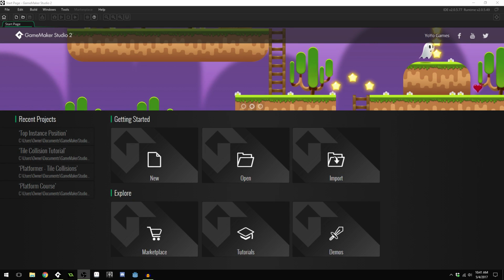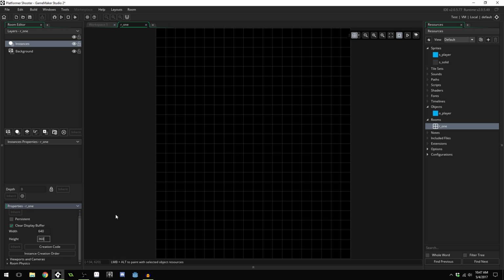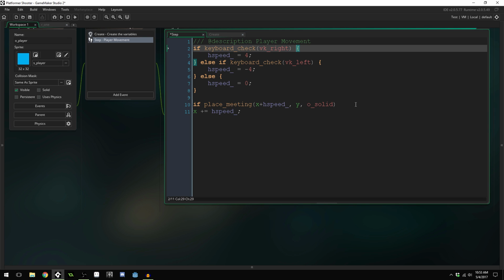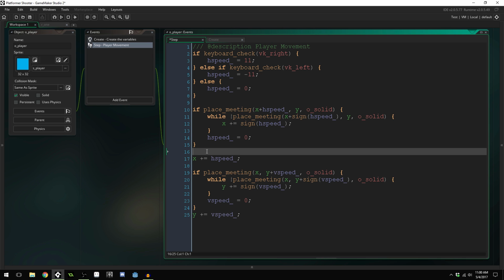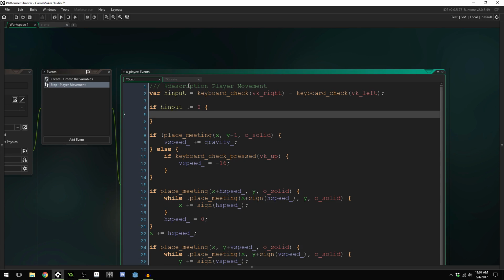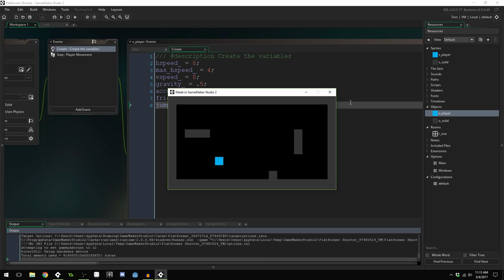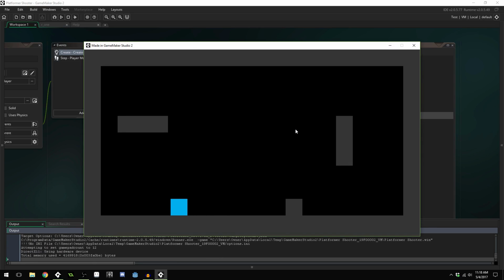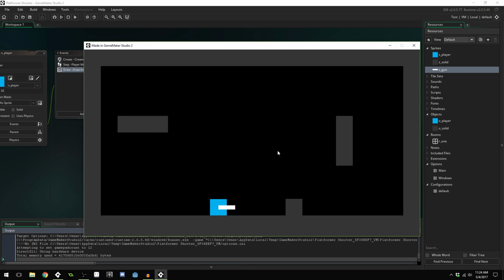GameMaker Studio 2 - Platform Shooter - P1 - Movement and Collisions